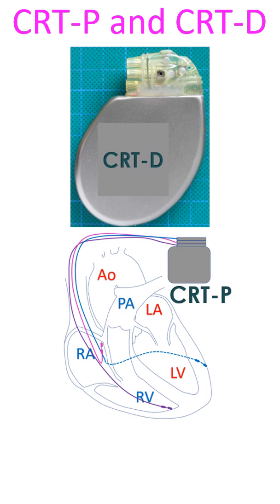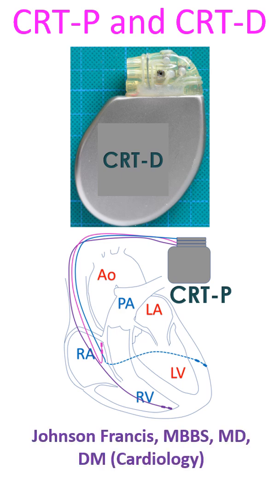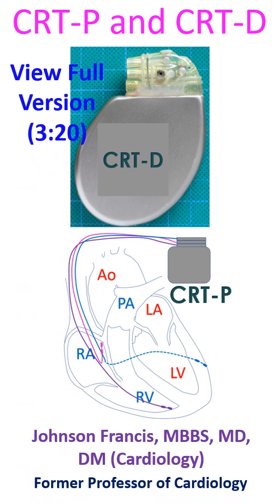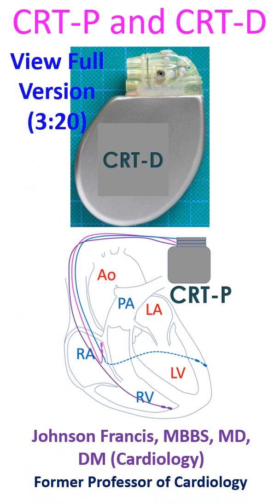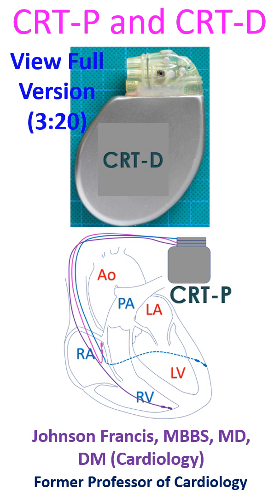CRT-P and CRT-D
CRT stands for cardiac resynchronization therapy. CRT is used in heart failure with reduced ejection fraction. According to the Universal Definition and Classification of Heart Failure, heart failure with reduced ejection fraction has left ventricular ejection fraction of 40% or less. CRT is a type of pacemaker in which three chambers of the heart are paced, right atrium, right ventricle and left ventricle.
This picture illustrates what reduced ejection fraction means. Ejection fraction is the fraction of end diastolic volume which is pumped out from the left ventricle during systole. Normal ejection fraction is around 60 to 70%.
In some persons with heart failure and reduced ejection fraction, contraction of different parts of the left ventricle loses its natural synchrony, so that part of the contractile effort is wasted. Usually ECG will show a wide QRS complex with a left bundle branch block pattern in those with left ventricular dyssynchrony.
In left bundle branch block, there is delayed activation of the left ventricular lateral wall